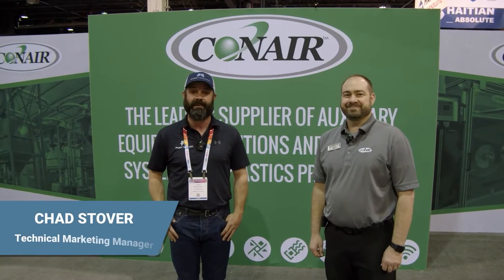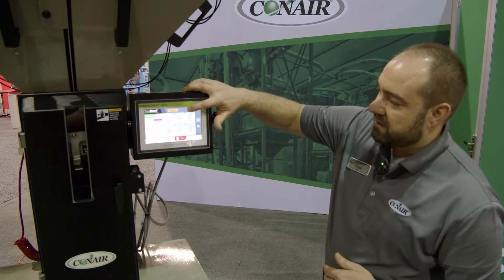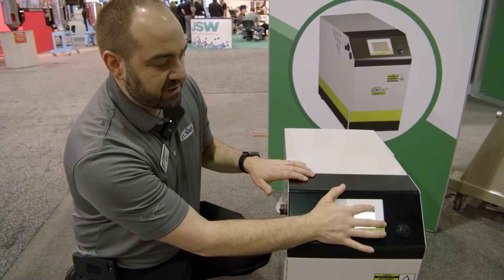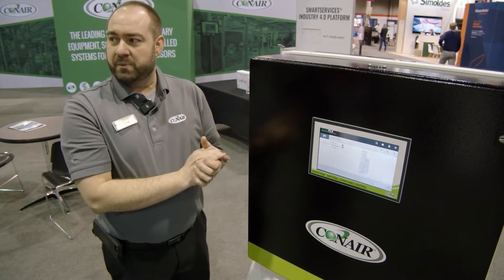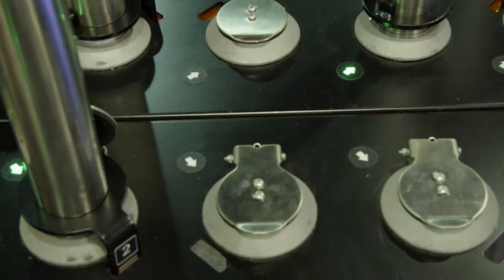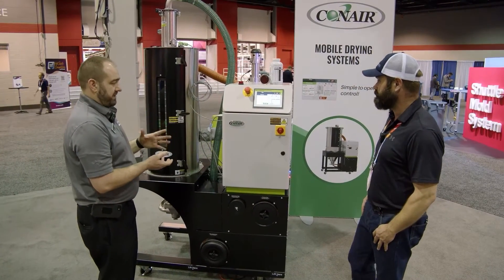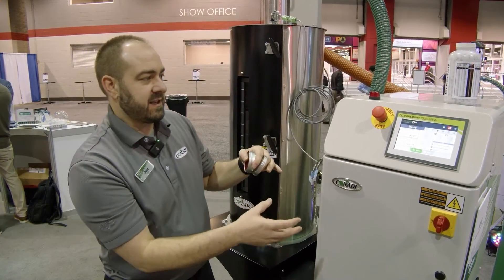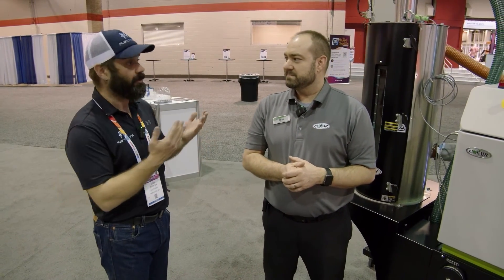FlexTrades interviews Conair's Chad Stover about the newest equipment technology at PTXPO 2023